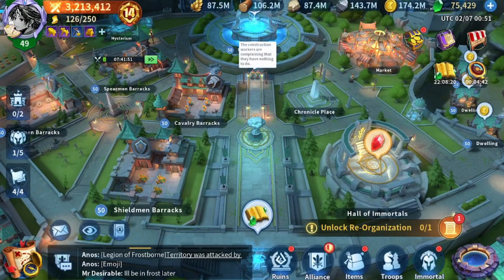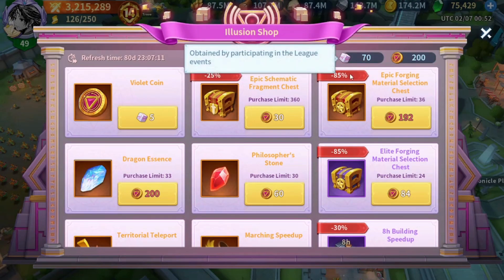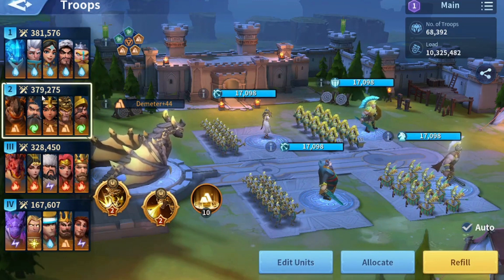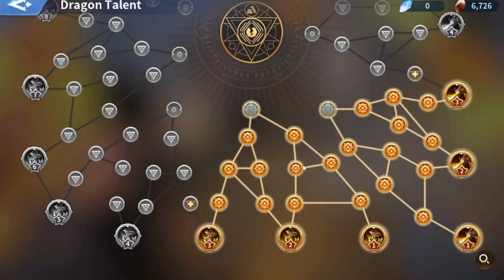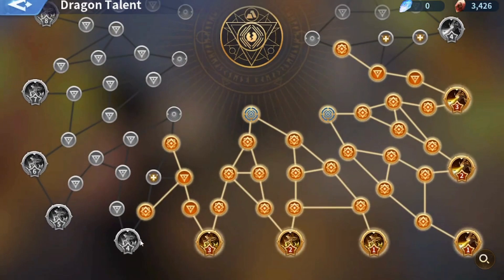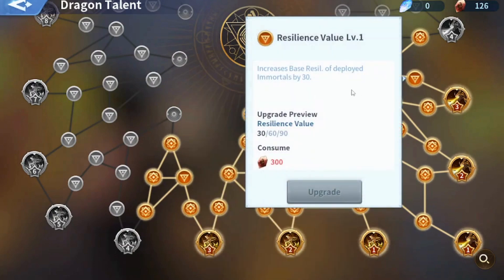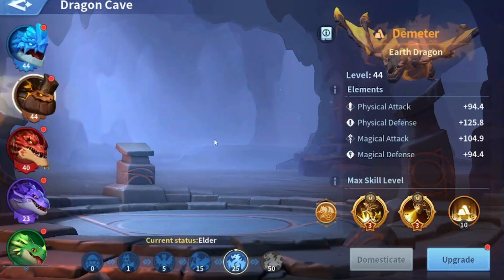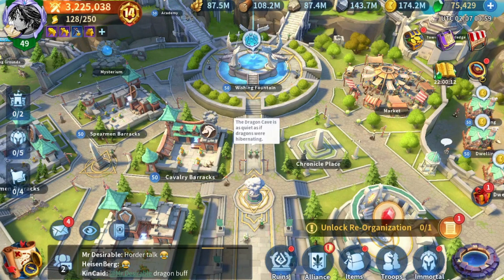My Earth Dragon is catching up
Boosting my earth march!